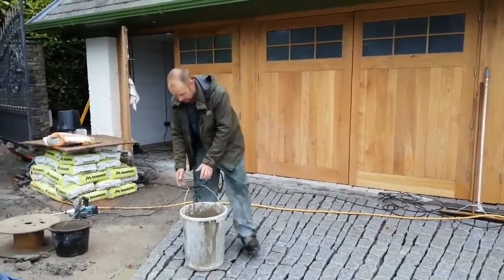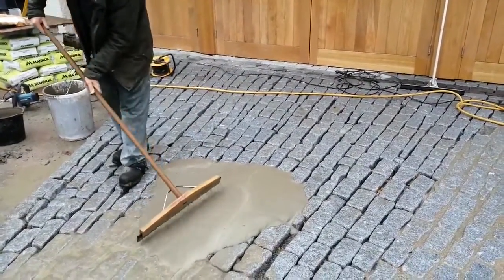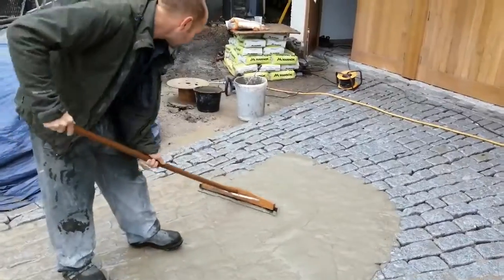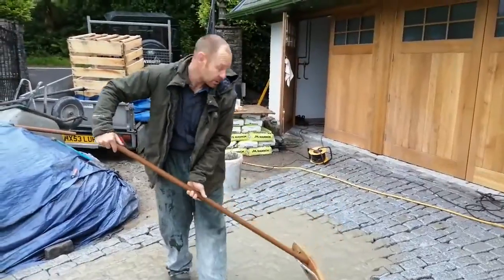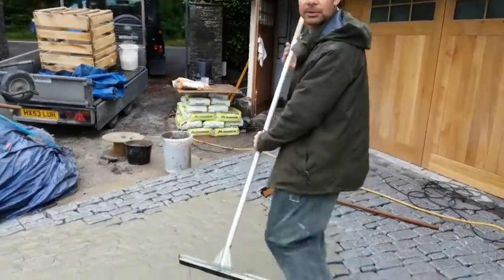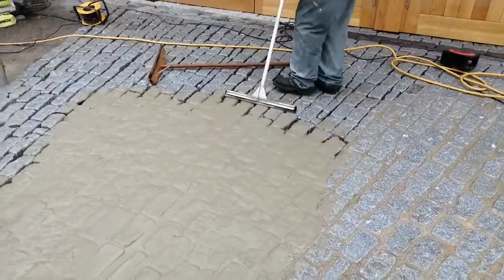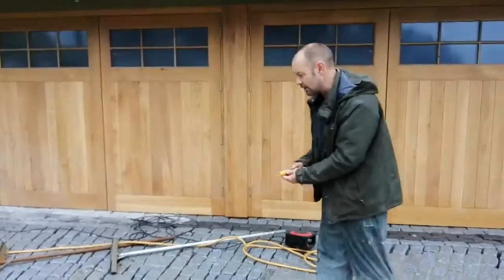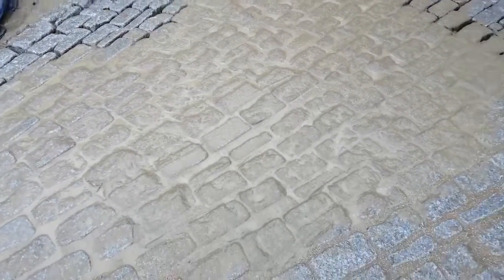Applying Flowpoint Rapid Setting Grout to Granite Setts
We take the recently mixed Flowpoint Rapid Setting Grout and work it into the granite setts, demonstrating the ease with which the grout can be applied to the setts.